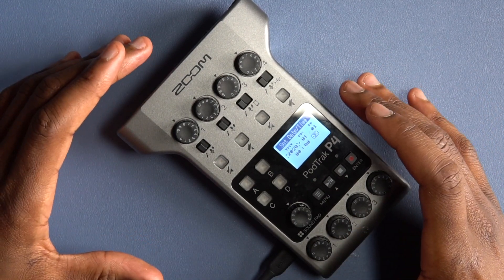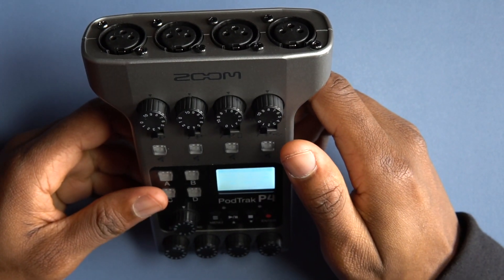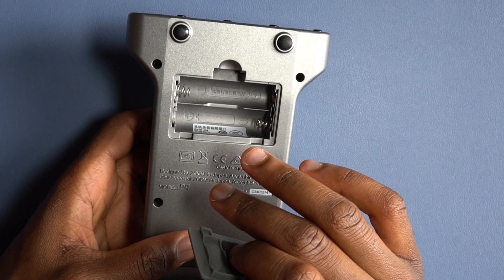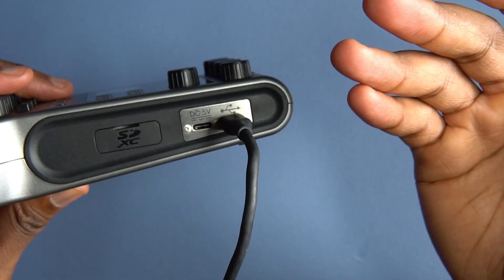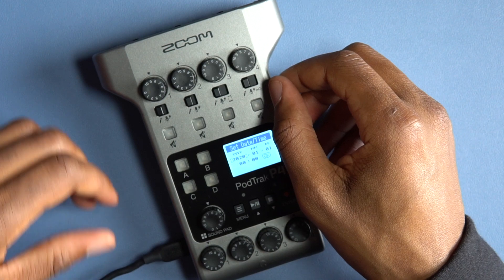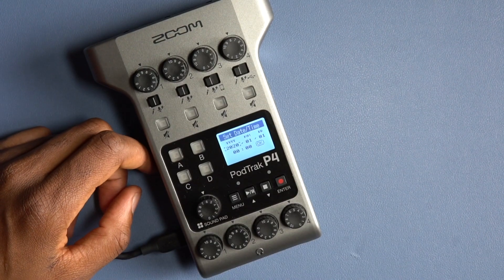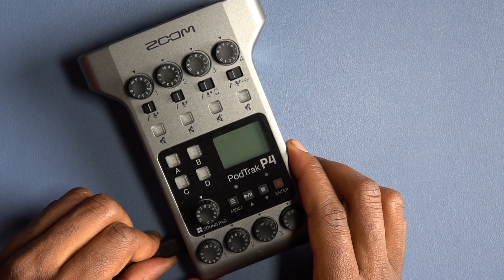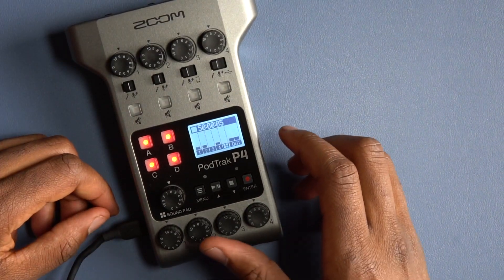This Is What I don't Like About The Zoom PodTrak